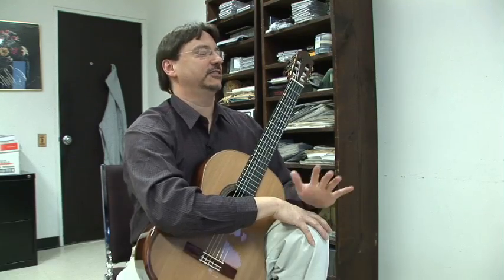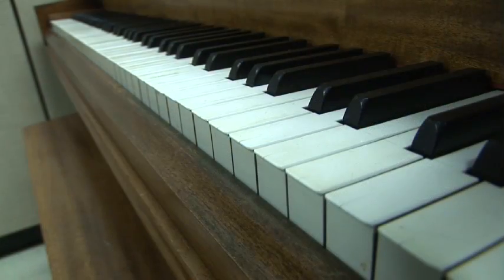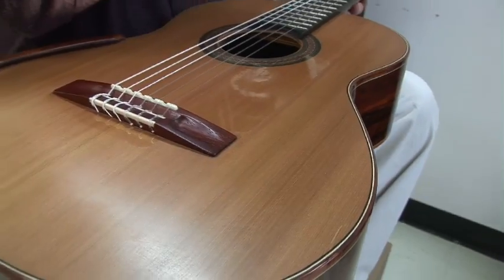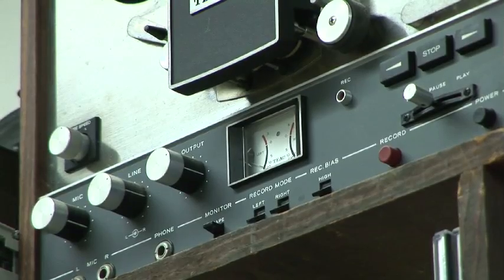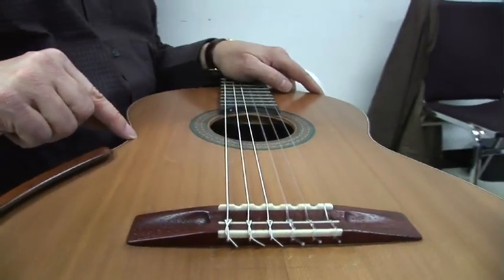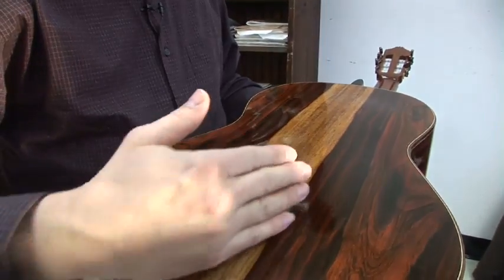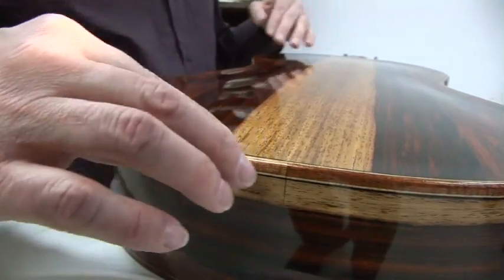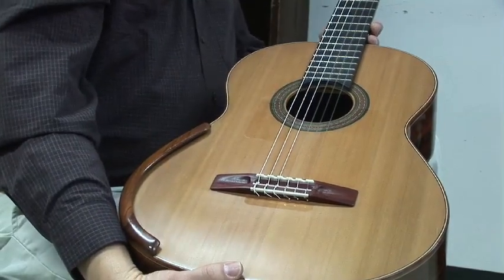James McNeish - My Favorite Guitar